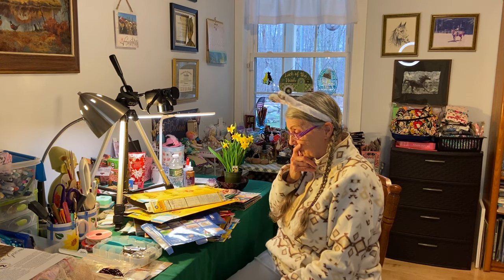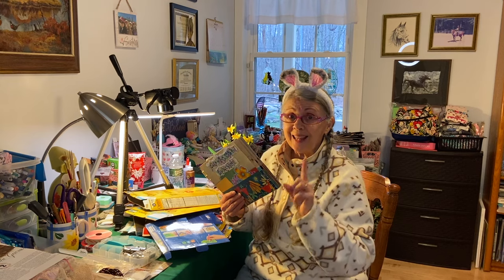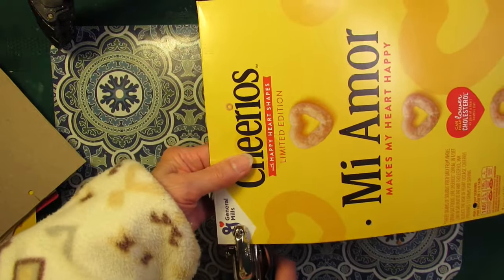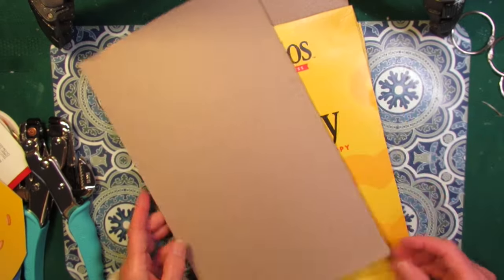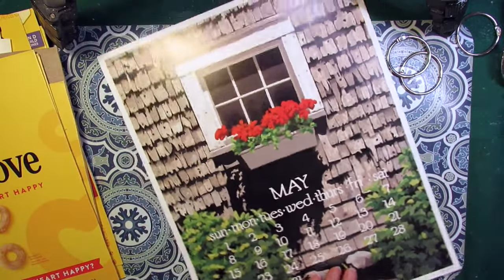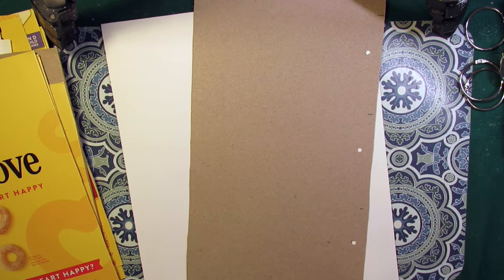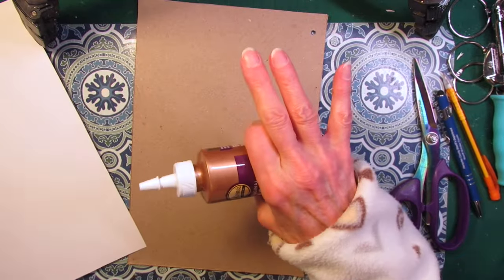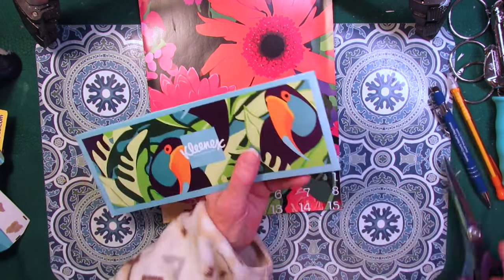Got TRASH? Let's Make a TRASHy FLOW JOURNAL out of TRASH to store TRASH in for our TRASHY JOURNALS!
trashtrashtuesday YAY! I've thought up an idea on how to use all those Cheerios boxes (and tissue boxes... and old calendar pages) I've been saving! Come on along!

MUSIC
Track: Curtain Call by iMovie